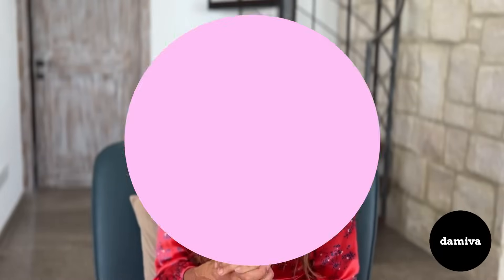7 Things That Change Your Vagina's pH Balance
Changes in your vaginal pH can contribute to bacterial overgrowth and may cause several uncomfortable symptoms! Find out the top seven things that can change your vagina's pH balance in this video.

Timecodes
00:00 - Introduction

So you might be wondering what changes the vaginal pH balance... here are seven things that change your vaginal pH levels!

A normal vaginal pH level is between 3.8 and 4.5, which is moderately acidic. However, what constitutes a normal pH level can vary slightly based on your stage of life. Normal labia pH is slightly higher. An imbalanced vaginal pH can lead to infections and irritations.

So what can change your pH?

First of all, semen.  Semen is actually basic. So after sex, the pH of your vagina naturally increases and becomes more basic.

Secondly, menstrual blood during your period. The pH of the vagina is also less acidic when you are menstruating.

Third, hormone decline after pregnancy or after menopause hormone decreases contribute to different bacterial growth. Lactobacillus starts to die off if estrogen is not present, and the result is the vagina becomes more basic.

Number four, soaps and douching. Soap is alkaline or basic, unless specially formulated and douching removes the healthy bacteria in the vaginal tract. Using a pH balance intimate cleaner is the optimal way to clean your genital region.

Fifth, lubricants and vaginal moisturizers. It's really super important to use the right lubricant for your needs. If you're trying to get pregnant, you'll wanna use a lubricant that has a higher pH. For example, seven or eight. The pH acidity is not conducive to alkaline sperm, so using an acidic lubricant can be a barrier to getting pregnant.

Sixth, coconut oil. If you're using coconut oil as a lubricant or moisturizer, keep in mind that coconut oil has a high pH of seven or eight. Hey, it may feel great on the skin, but it's not a long-term solution for the genital tract and can erode the protective acid mantle over the long term.

Lastly, medications. People use antibiotics to kill harmful bacteria when they are ill, but these medications can kill good bacteria as well. This will include bacteria in the vagina. If an individual is taking antibiotics, their vagina pH may be way out of balance.

I hope you found this video helpful and learned the seven things that can really cause an imbalance to your vagina's pH.